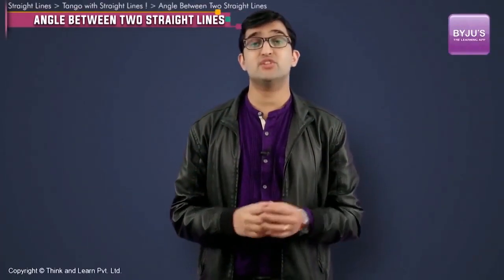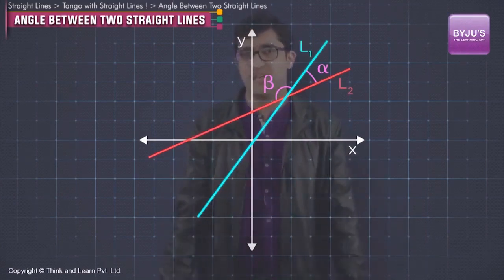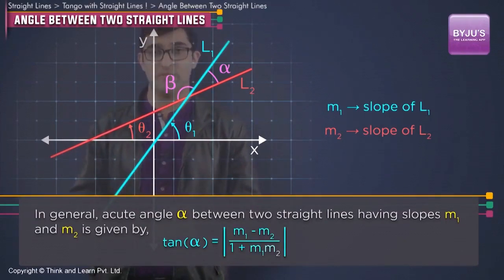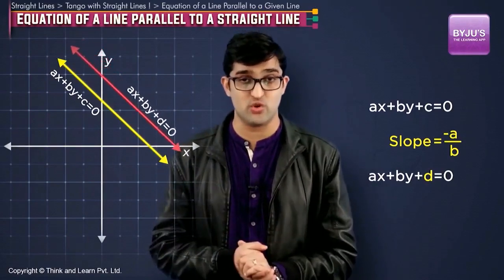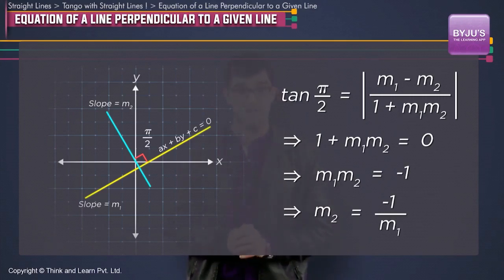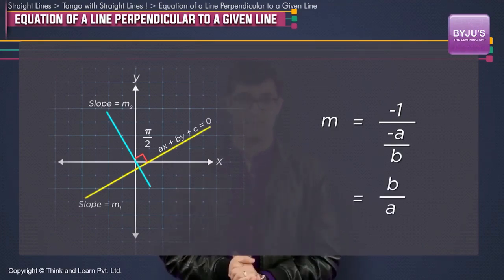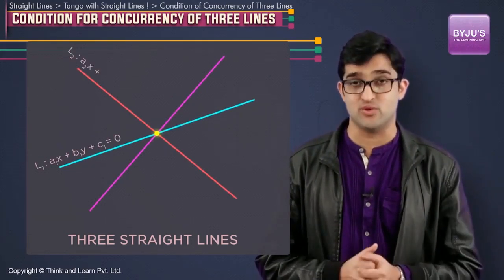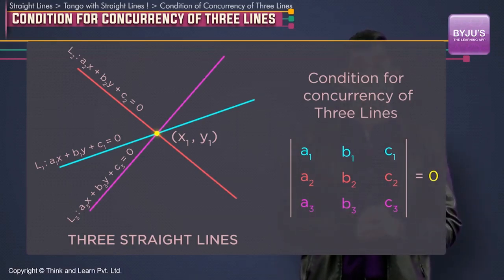04 - Tango With Straight Lines !!